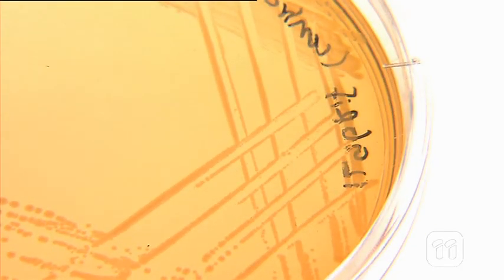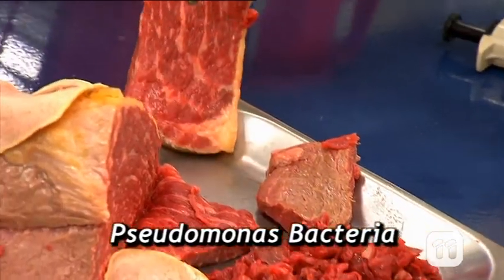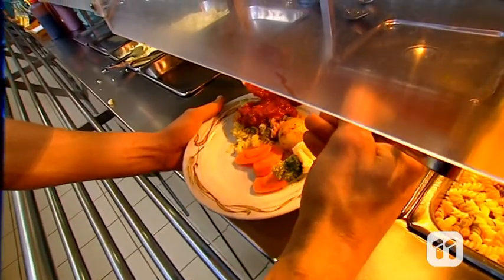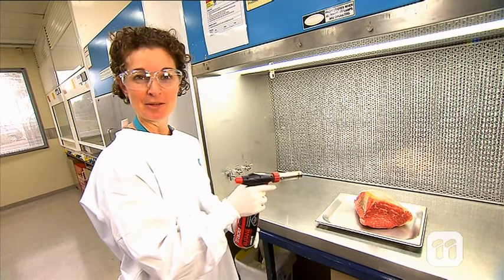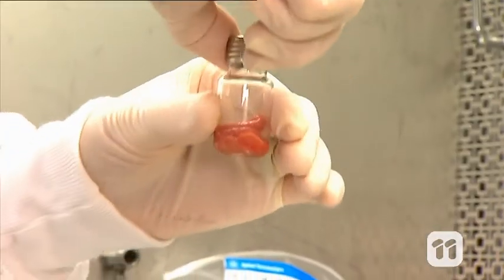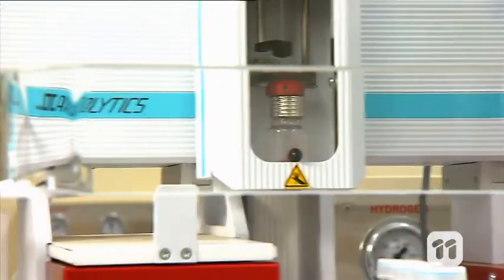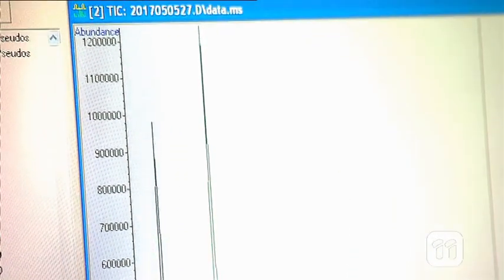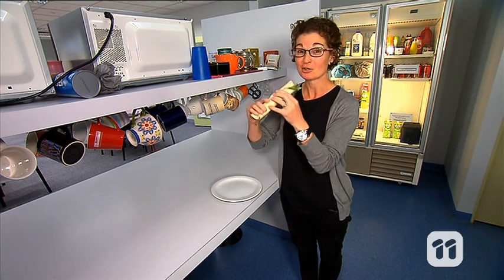Scope TV: Meat Spoilage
Bacteria are everywhere and on everything!
And food is no exception. Most bacteria are harmless, but in CSIRO's Food Innovation Centre lab, Tamsyn Stanborough is researching meat spoilage to get to know them better!